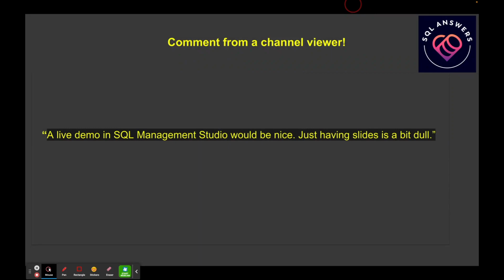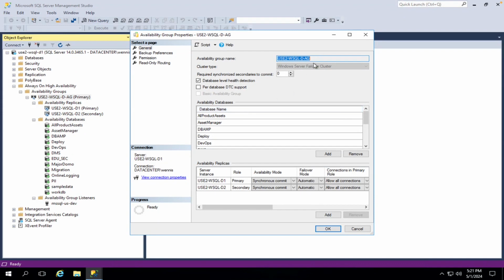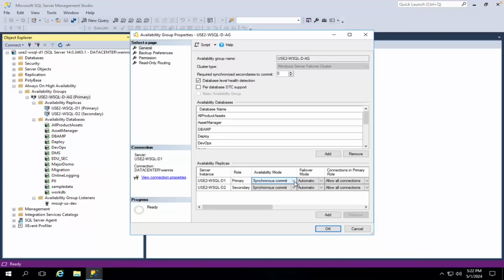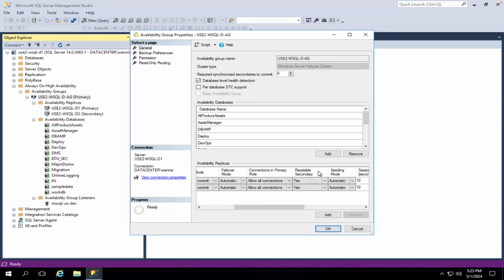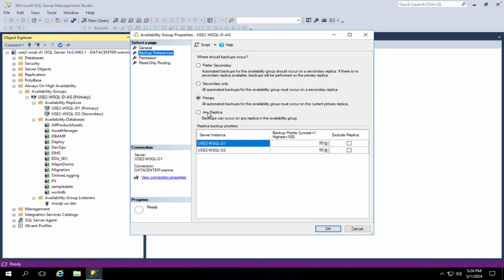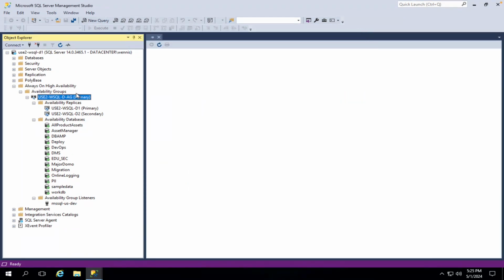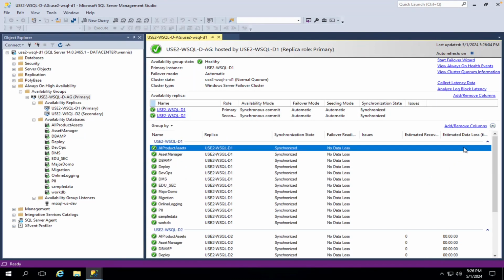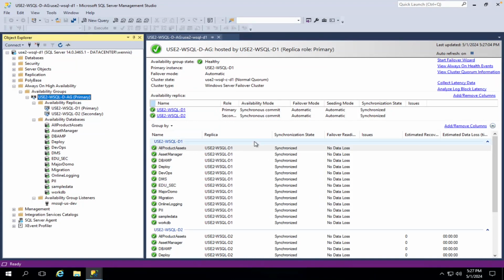SQL Server Availability Groups Live Demo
This video is in response to a viewer of an introduction video I created covering SQL Server Always On Availability Groups. The request was for a demo and so this video will take you through what an actual SQL Server Availability Group looks like in SSMS as well as how to monitor and configure an AG.